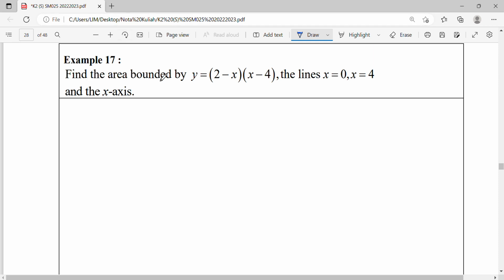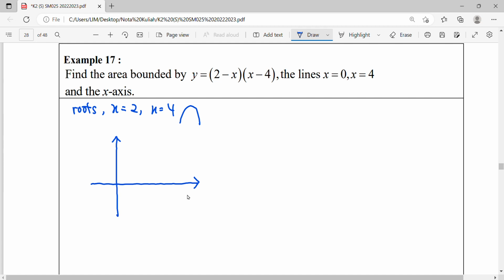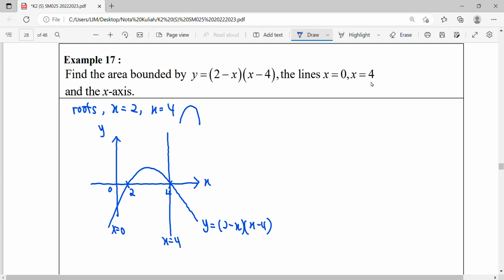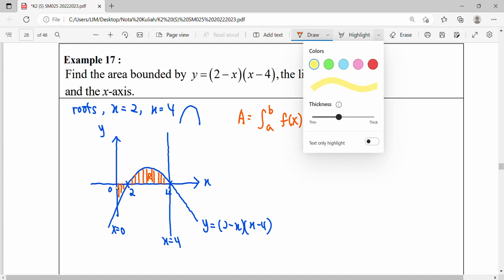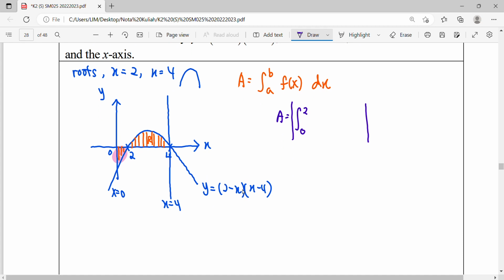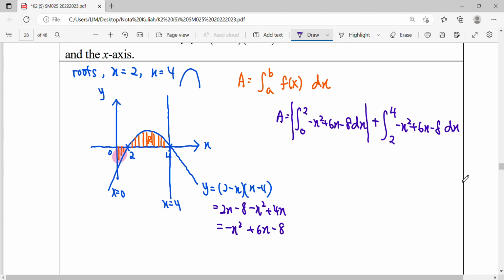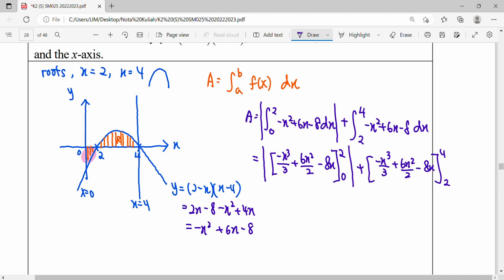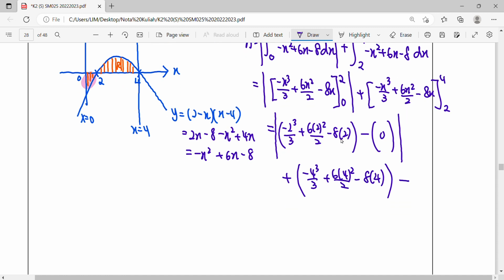N2.4 E17 Area Enclosed By A Curve And X-axis.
Find the area bounded by y=(2-x)(x-4), the lines x=0, x=4 and the x-axis.